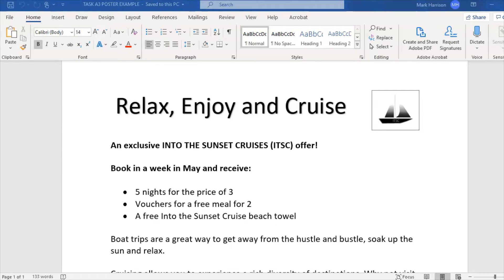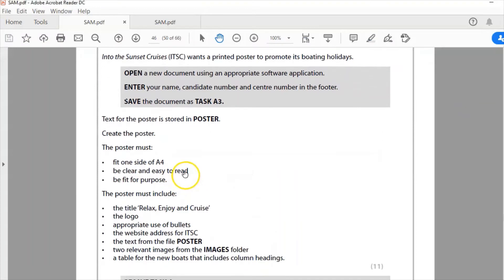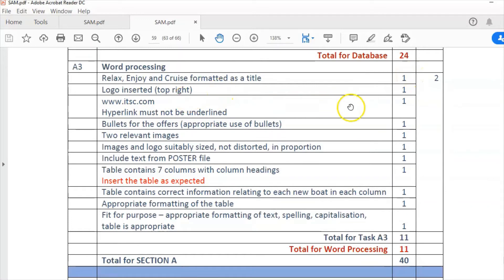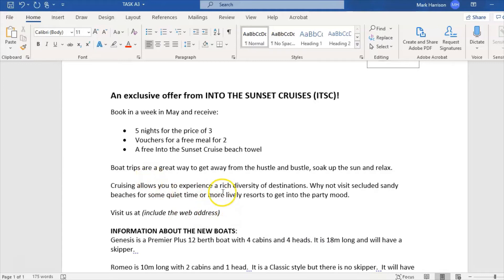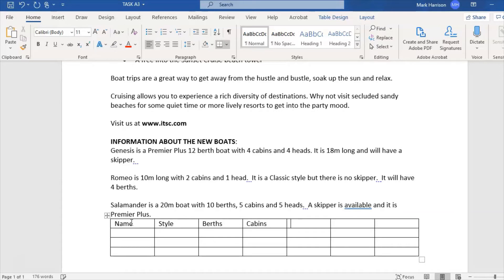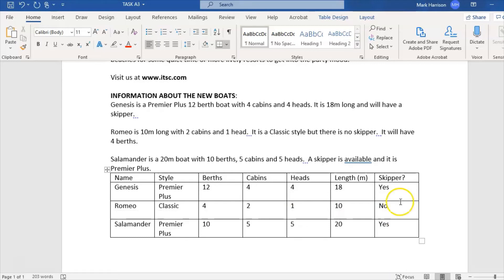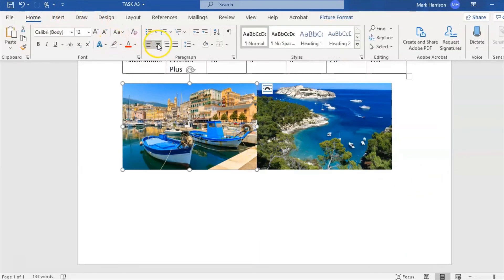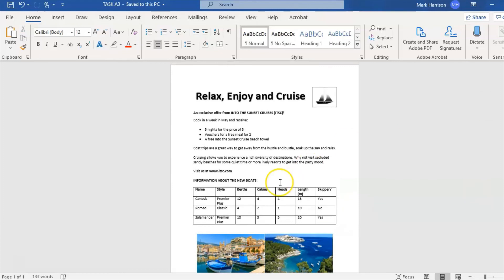Edexcel iGCSE ICT Paper 2, Word processing Question - SAM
In this video I do a past paper word processing question from the sample assessment materials. The practical exam is three hours long and contains a mixture of different questions with the output printed documents which are handed in to your examiner.

The key exam tips here are to read the instructions very carefully, be sure what the house style is and follow it to the letter. If you are asked to name a file a certain way then do this, if you're asked to write in capitals then make sure you do this, don't lose easy marks!